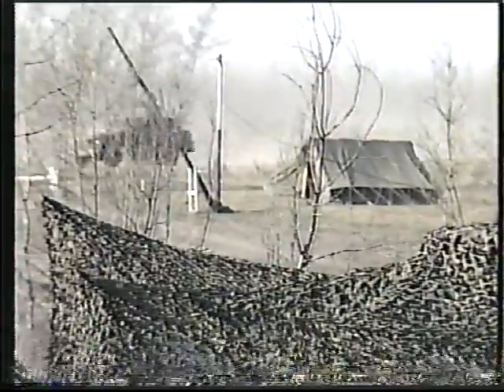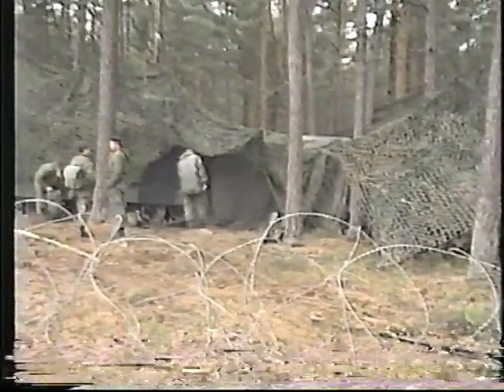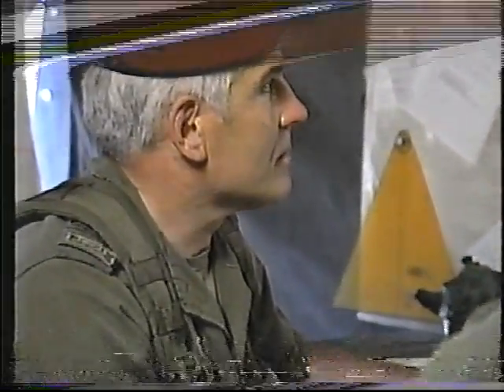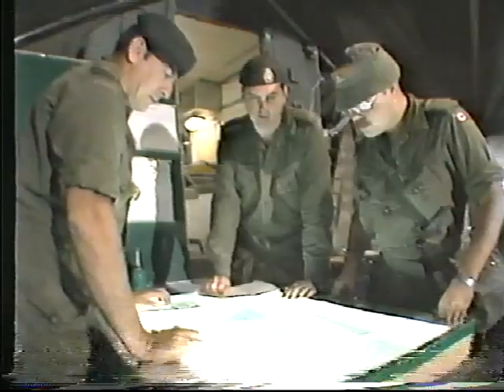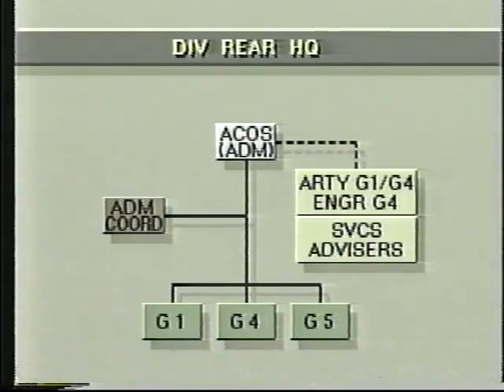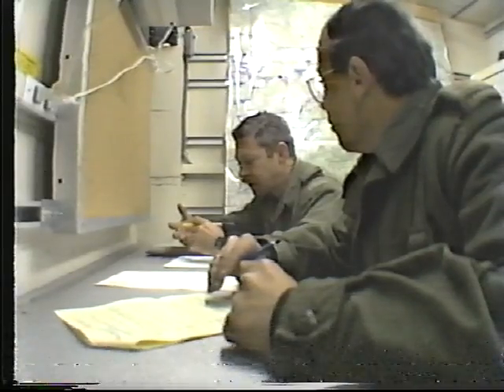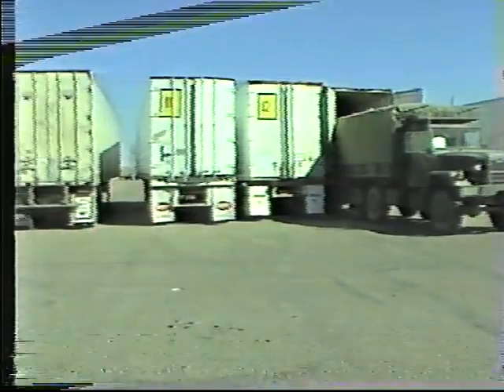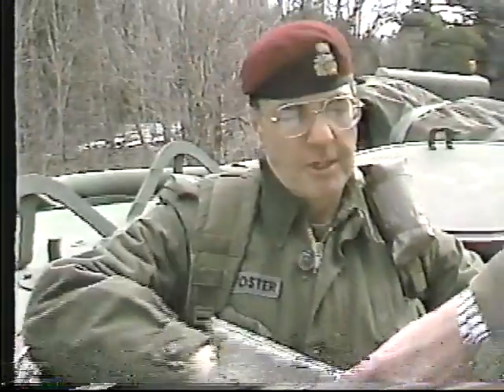Canadian Forces - The Division Headquarters in Operations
CAF Catalogue # 07-0501H